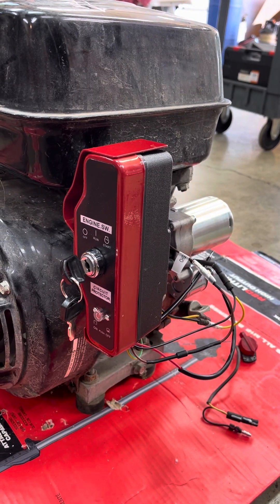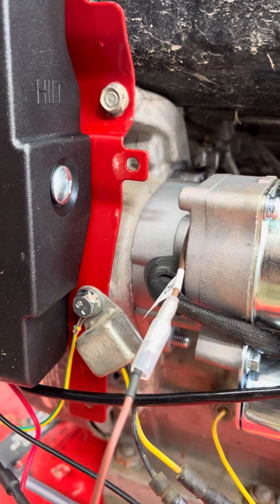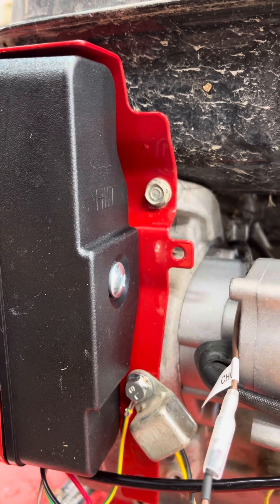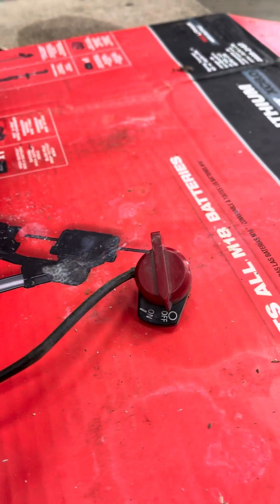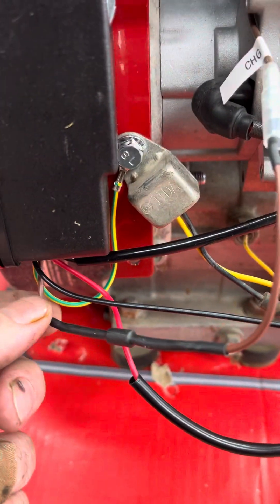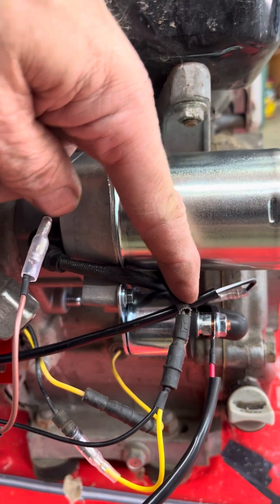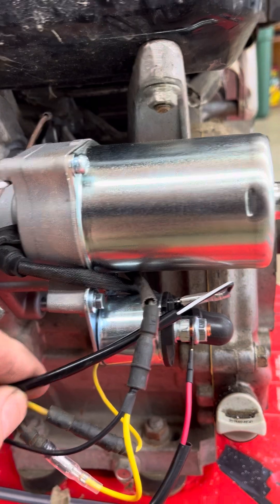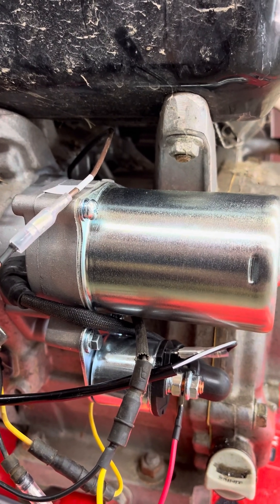Honda GX390 Electric Start Retrofit Tips and Wiring Information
In this video, I’ll give you a couple tips as far as the mechanical installation of the Honda GX390 electric start kit, but more importantly how to wire the control module to your engine. There are other videos out there that go through the mechanical installation process, so I’m not going to repeat that here. I will say that some installation videos have your remove the air filter and carburetor.  I did not find this to be necessary.  The kit that I got did not have any instructions at all. Hopefully this will help you out if you have questions about how to connect up the wiring once the mechanical installation is complete.